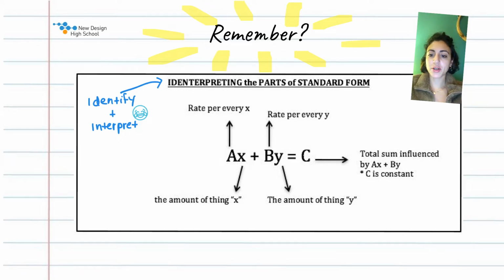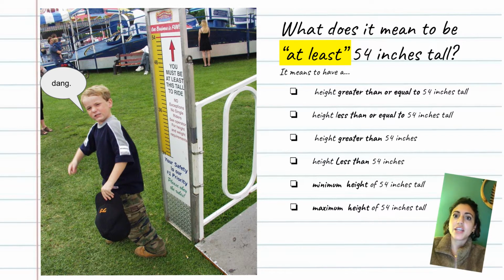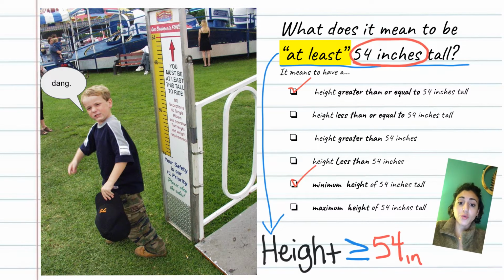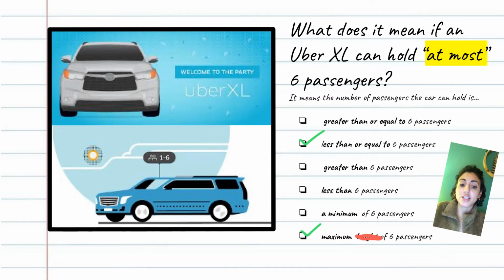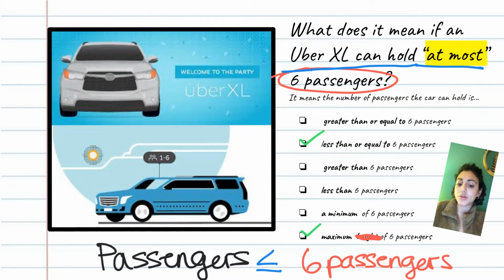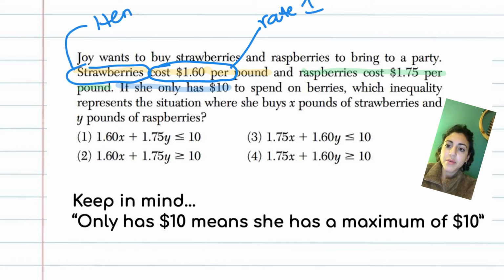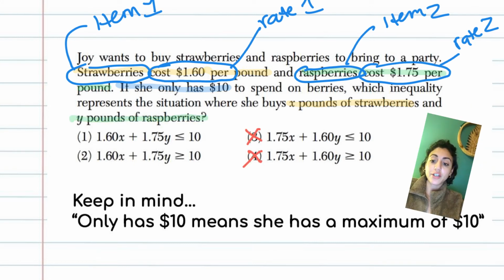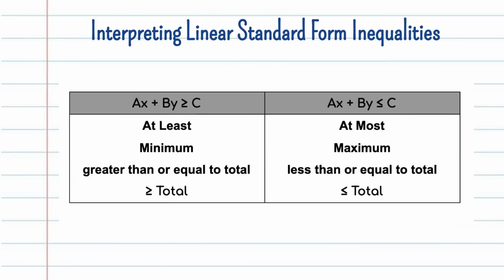Skill 8: linear standard form inequalities & systems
Model & Interpret linear standard form Example